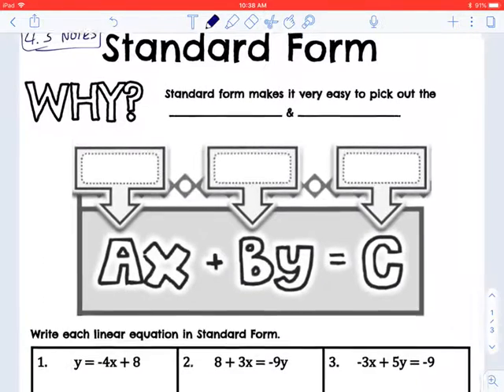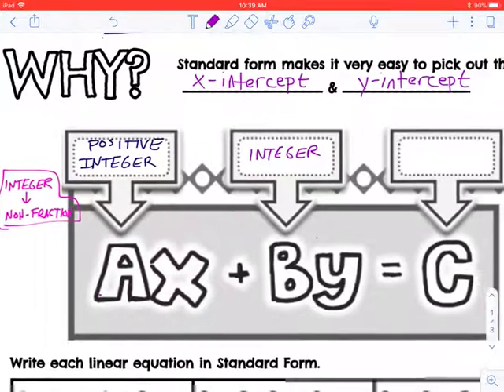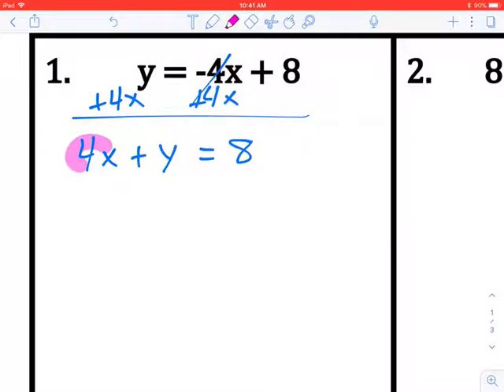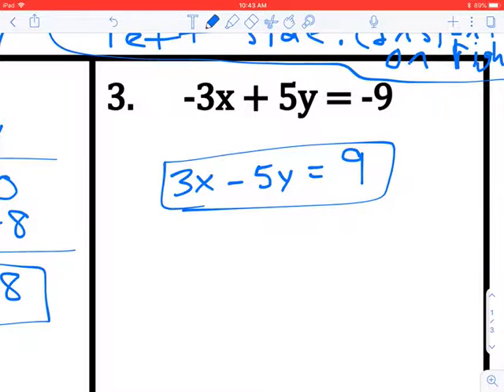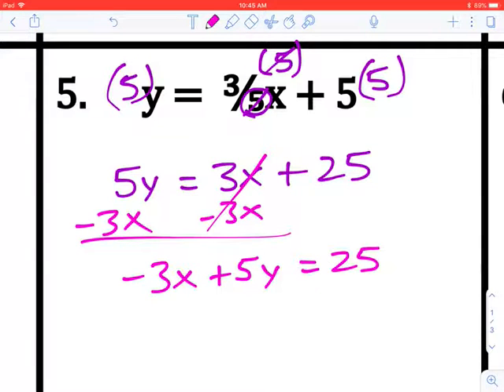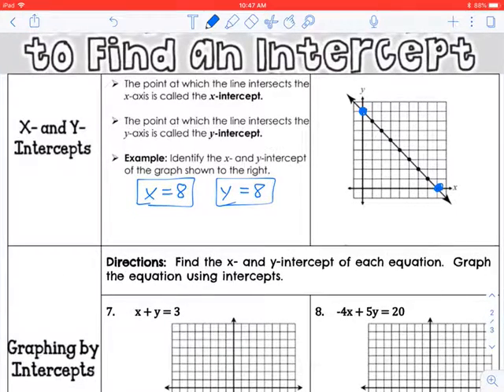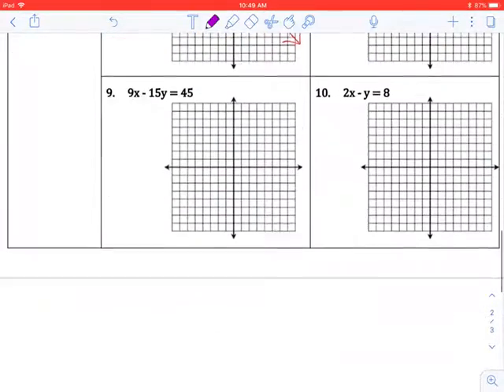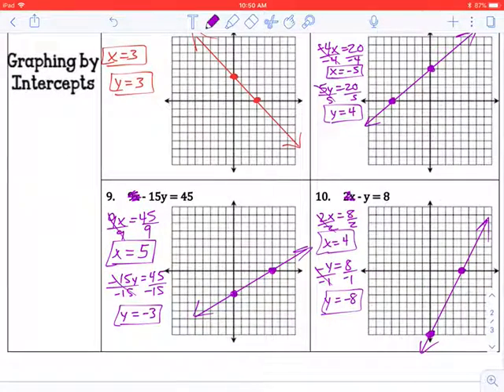4.3 Standard Form and Intercepts